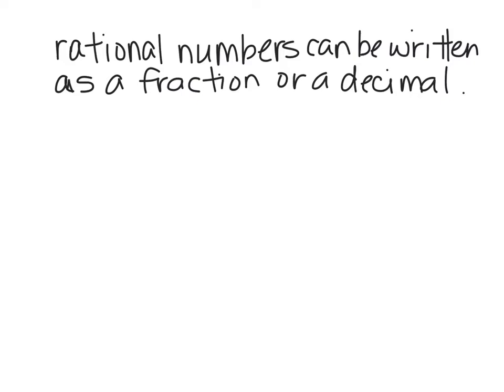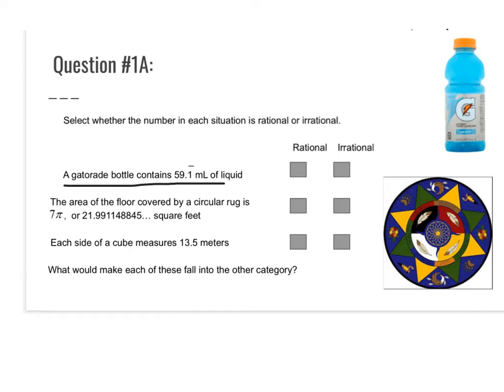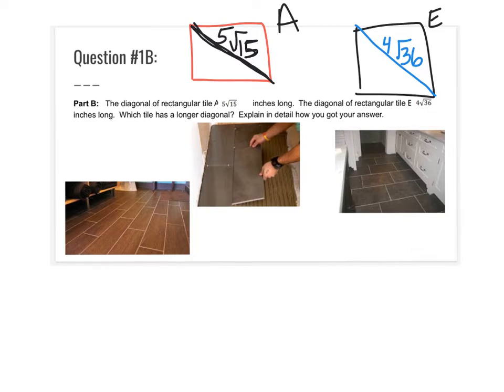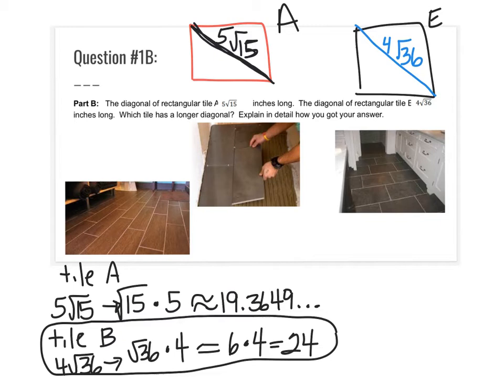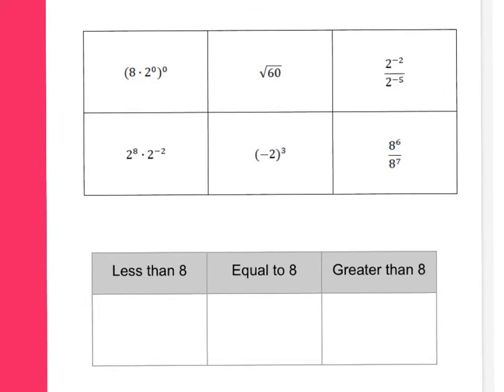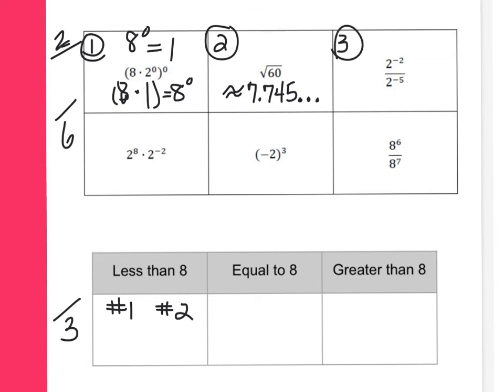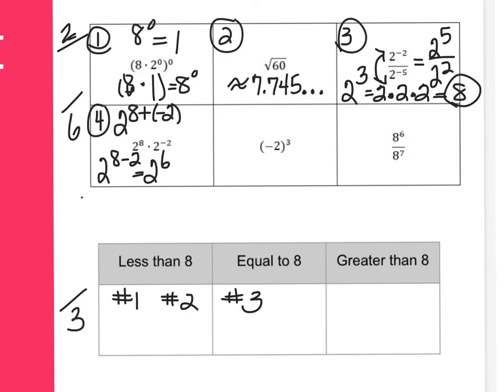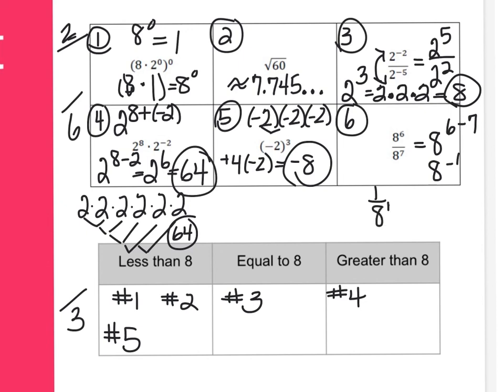Chapter 1 1 and 2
rational numbers, irrational numbers, exponents